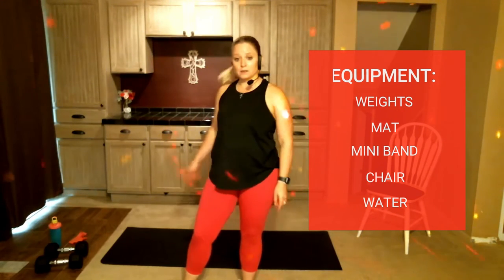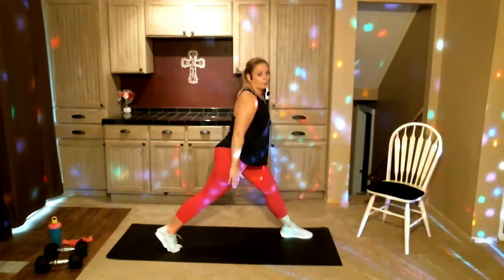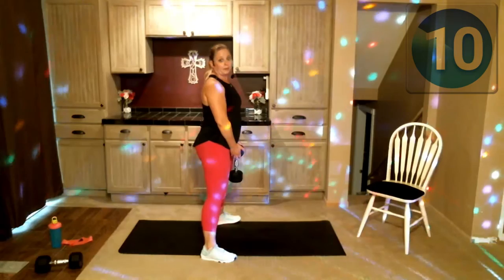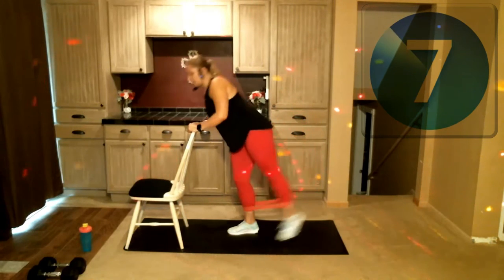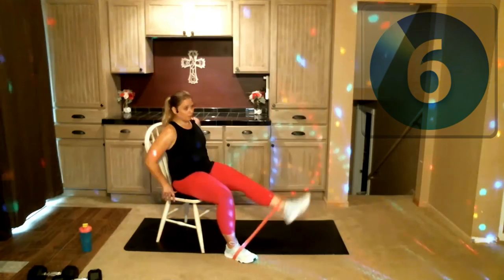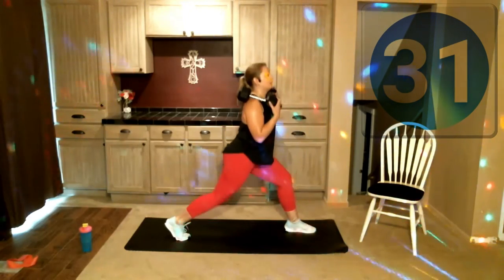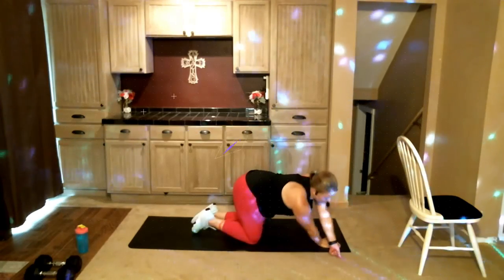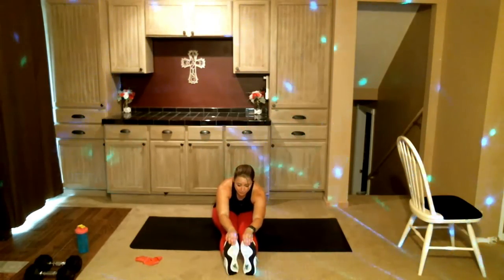LOWER BODY (25 MIN) DUMBBELLS MINIBAND LOWER BODY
Short on time, but still want to get in a killer leg workout? Well, look no further! This class is for you! 25 minutes of lower body resistance training.  Feel free to skip the weights/bands and make this a body weight workout as well if you don't have equipment around!

Equipment Needed:
-Weights
-Mat
-Mini Band
-Chair